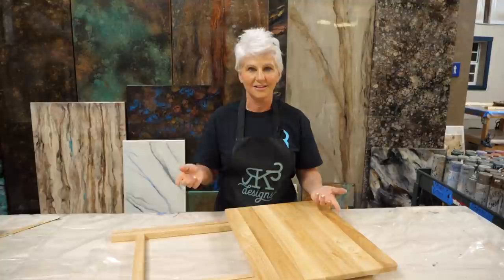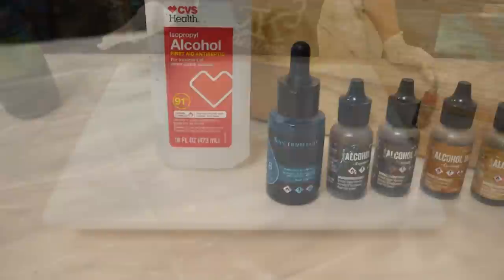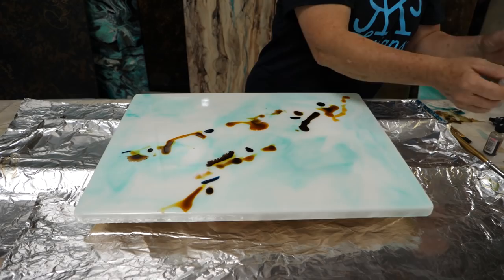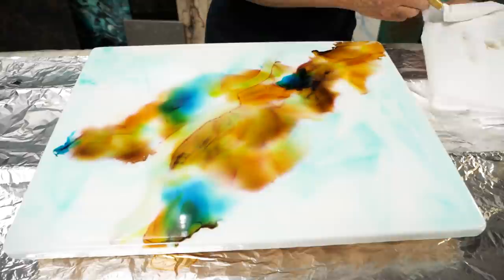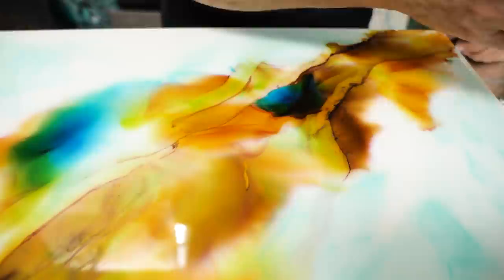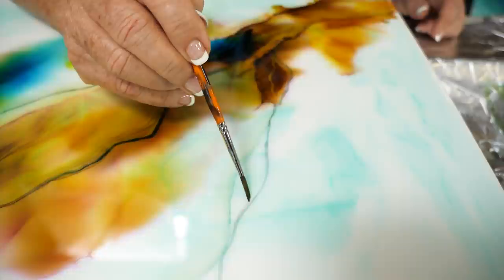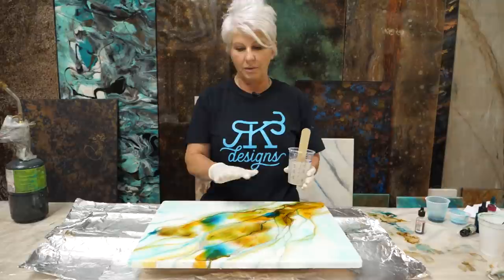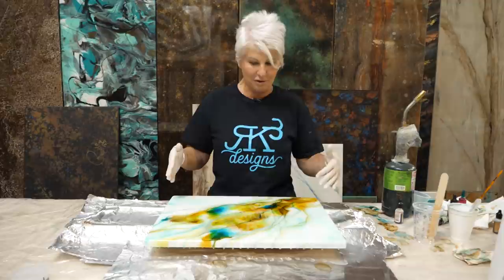Create A Unique Finish With Epoxy And Alcohol Inks | RK3 Designs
Krylon Varnish
Ranger Alcohol Inks
Ranger Alcohol Ink - Espresso